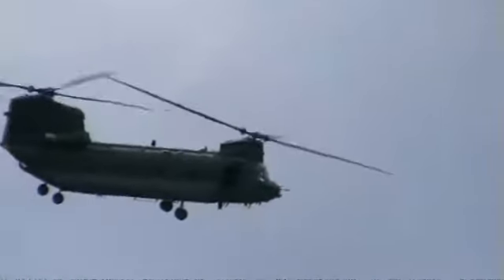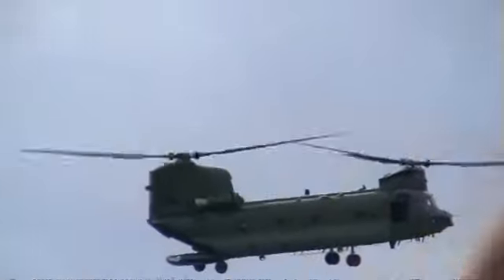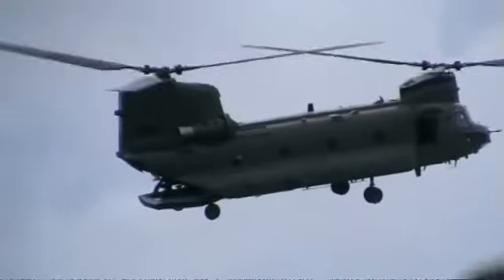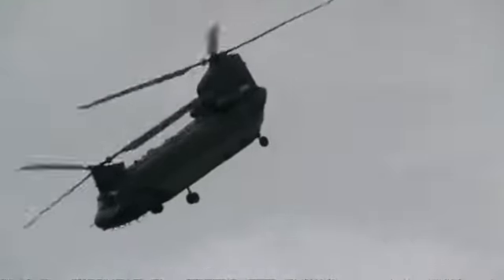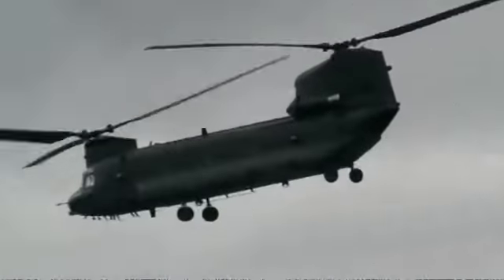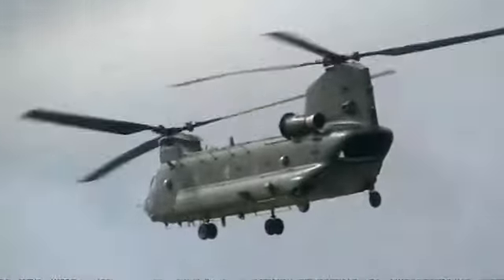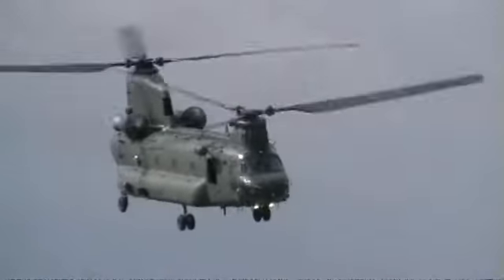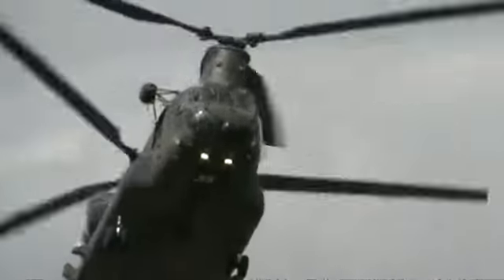RIAT 2009 Fairford 2nd Camera Part 2 of 2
Featuring the BBMF, RNAF F-16, and Chinook.  This was from the 2nd camera i took to the RIAT airshow.  If you haven't seen the main camera footage, check out the following link: